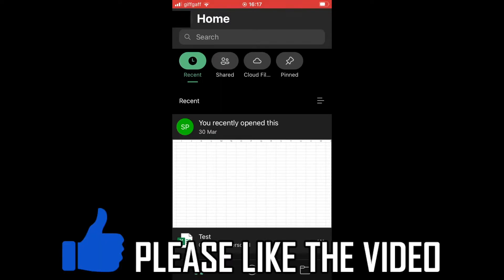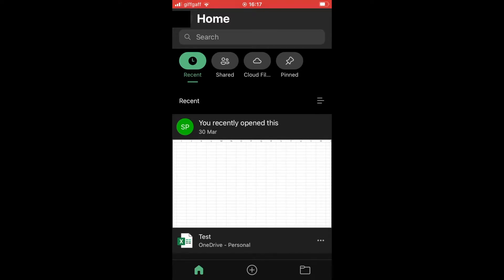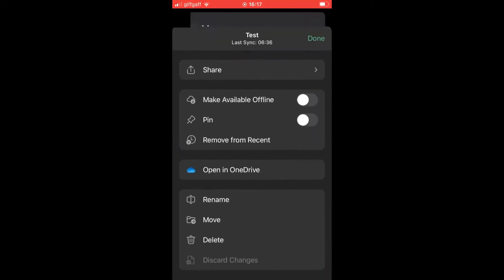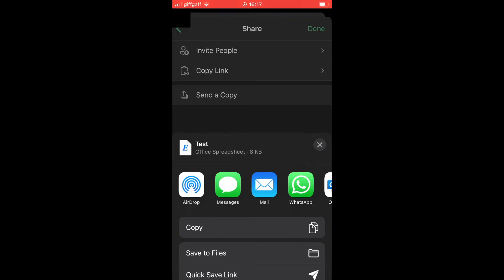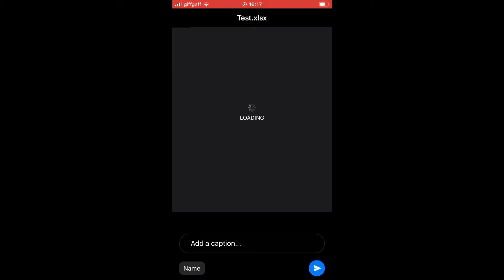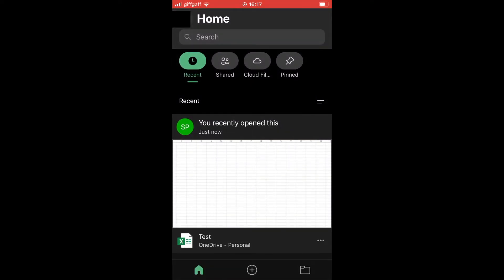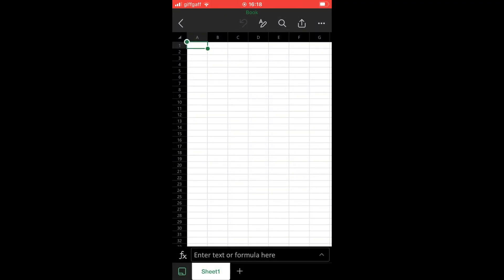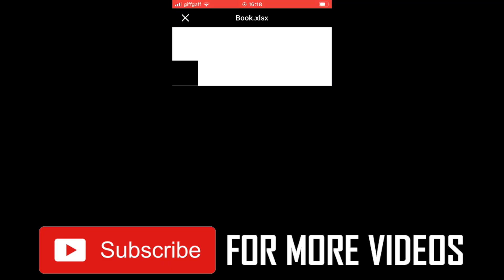How to Share Excel Sheet on WhatsApp (NEW UPDATE in 2023)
How to Share Excel Sheet on WhatsApp (NEW UPDATE in 2023). Step by step instructions of how to share microsoft excel spreadsheet link on whatsapp with the new update in 2023.